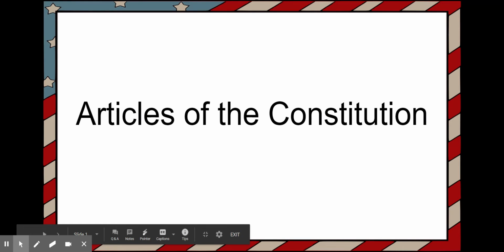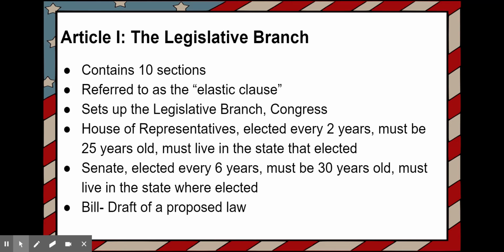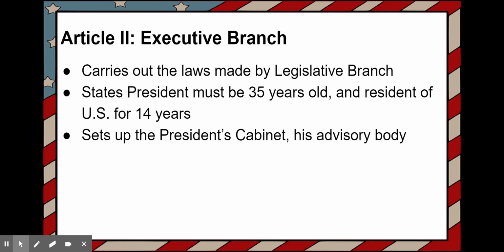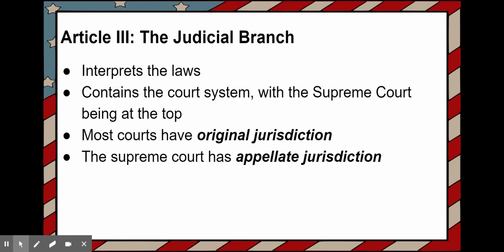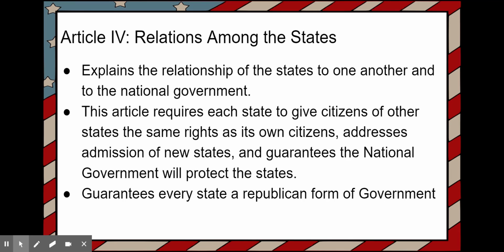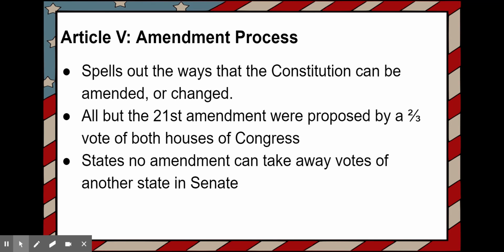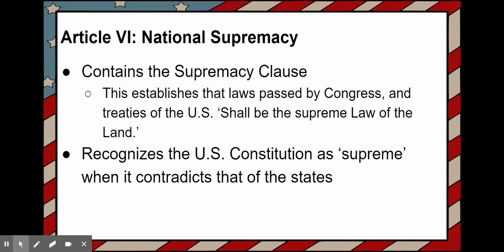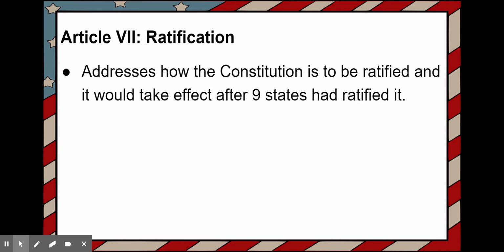Articles of the Constitution - Google Slides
Breaking down the articles of the constitution